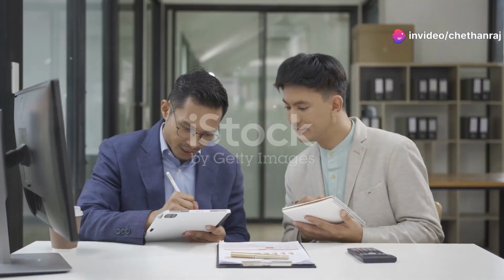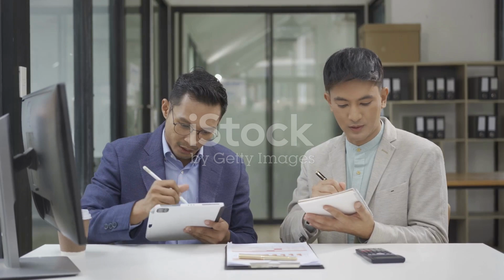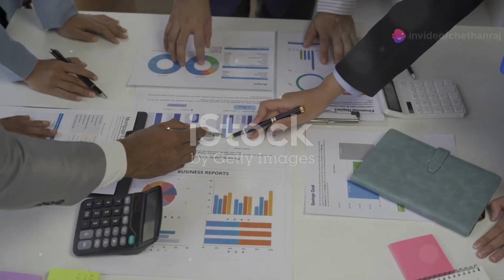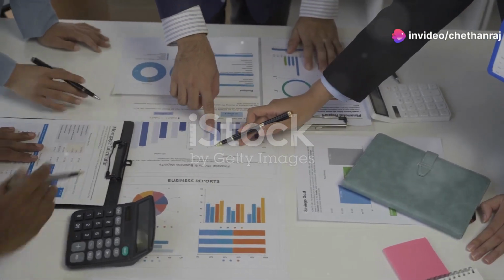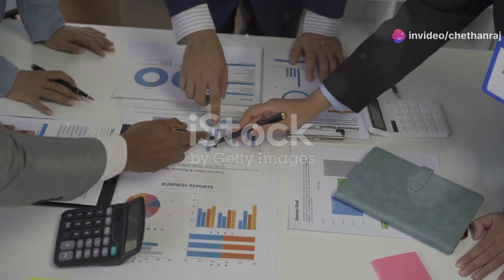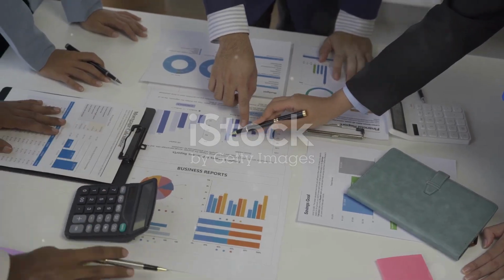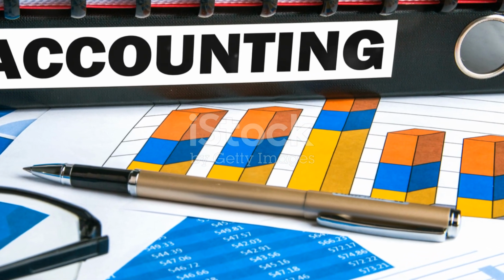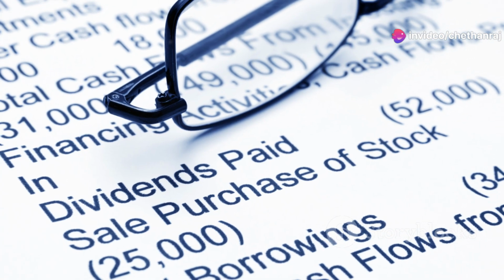AS 1 Disclosure of Account deeply jest listen